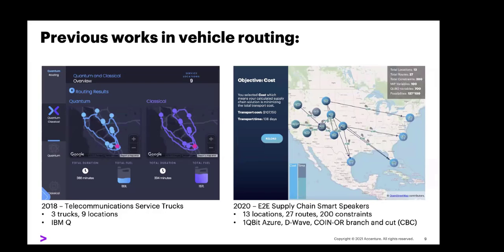Route Optimization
Business Use Cases for Quantum Computing: Route Optimization